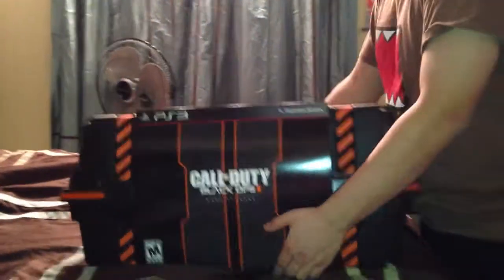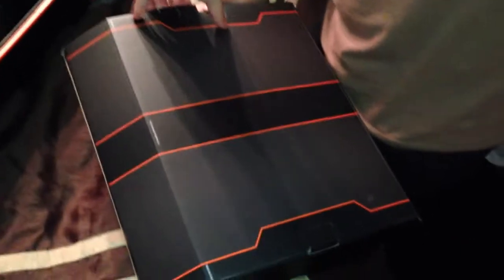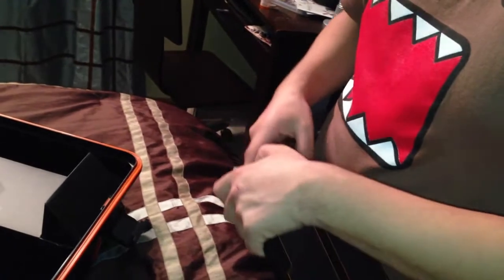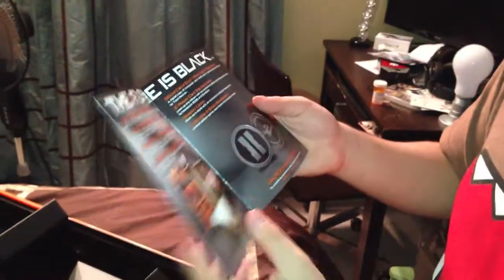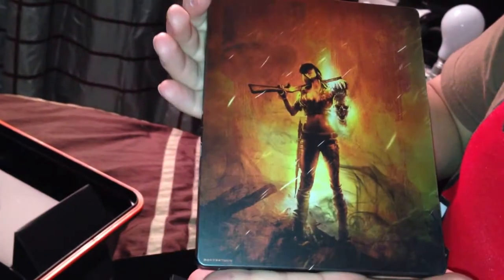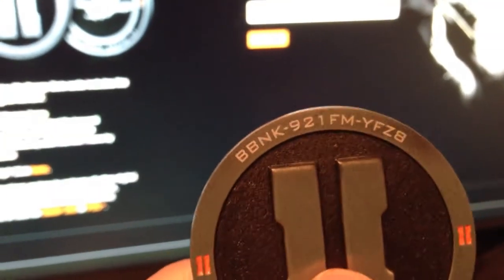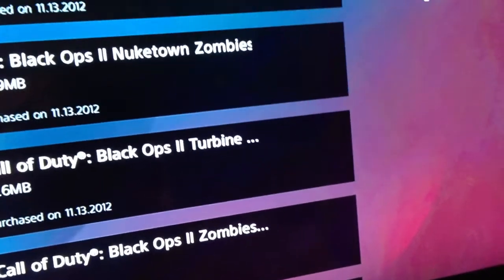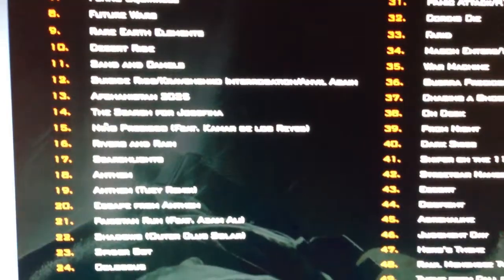Call of Duty Black Ops 2 Care Package Unboxing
So basically i show what the black ops 2 care package comes with and show how to activate the codes from the game, coin code and lastly showing you how to get your song from the game on the call of duty black ops 2 website. Ps: you can only do this unless you have call of duty black ops 2 care package or harden edition. Don't forget to subsribe to my channel and more unboxing will be showen in the future.